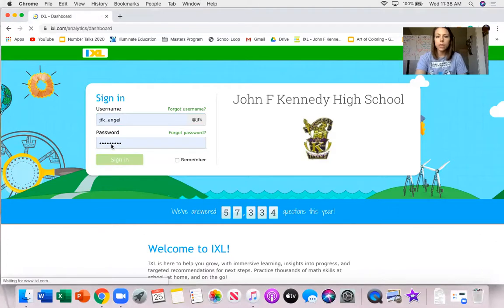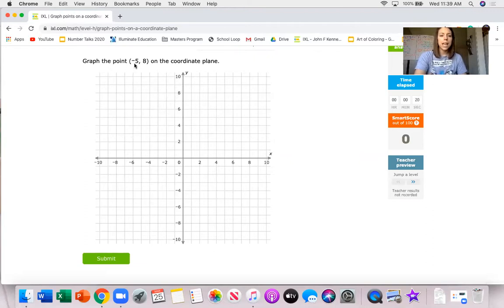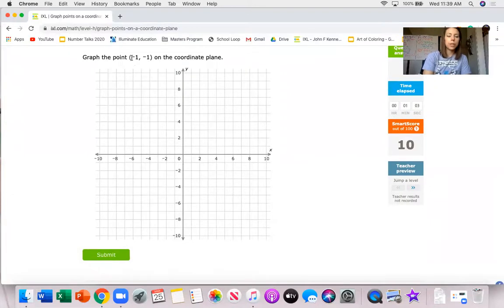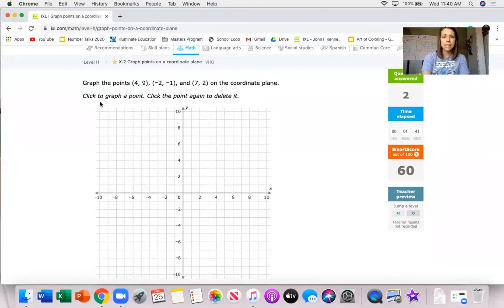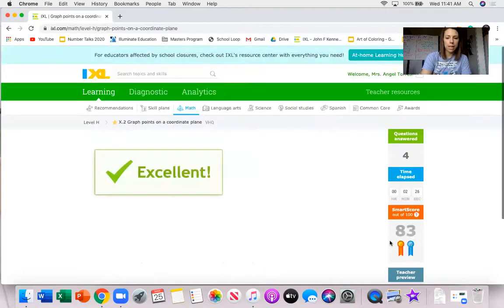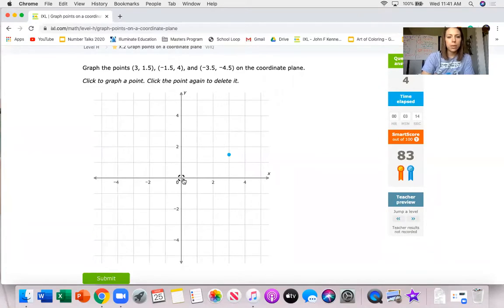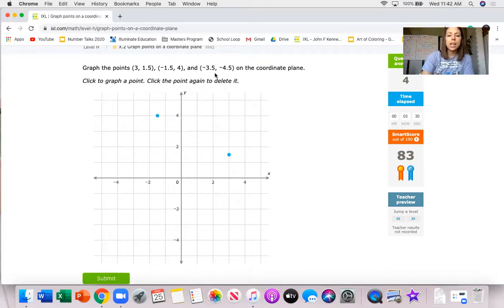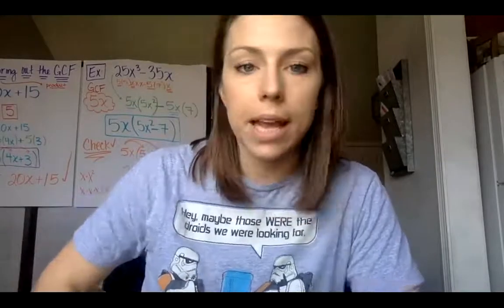Mrs. Angel CC3 - March 25 - Graphing in Four Quadrants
Going over the IXL code for graphing points in four quadrants.